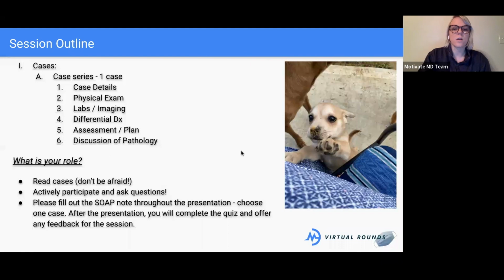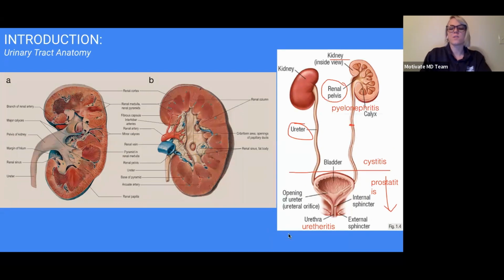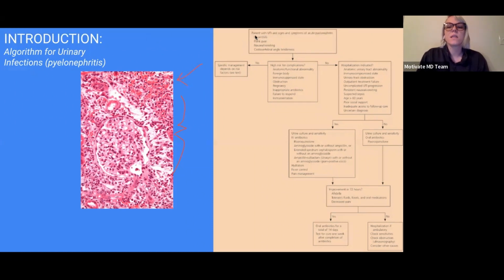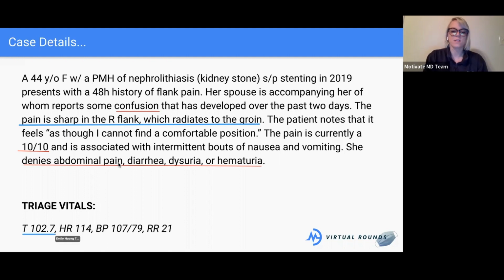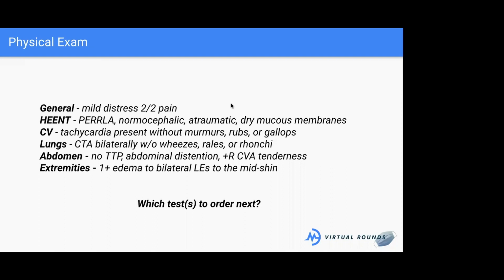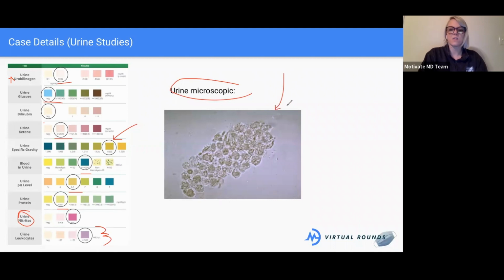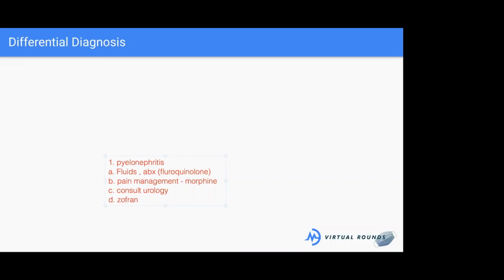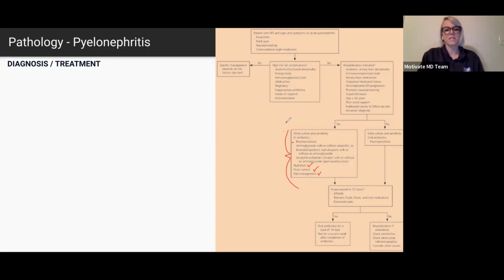Virtual Rounds Session 55: Urinary Infections - IM (Nephrology) (Premed Shadowing)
Welcome to Virtual Rounds! Below is this session's details:
Presenter: Emma F
Here's the link to this session's SOAP Note, Quiz and Feedback: